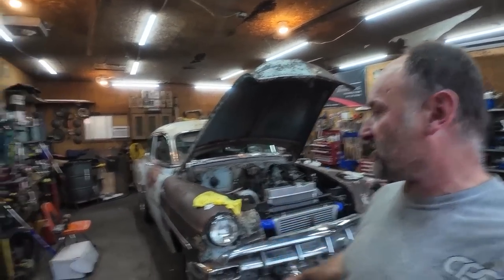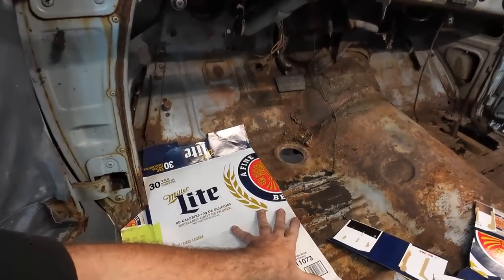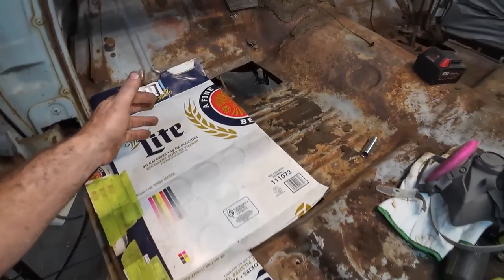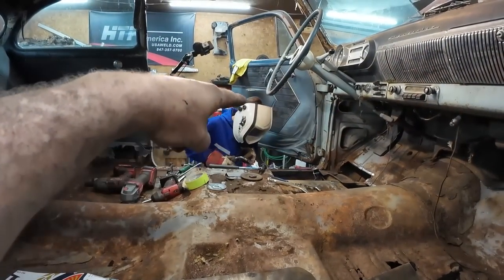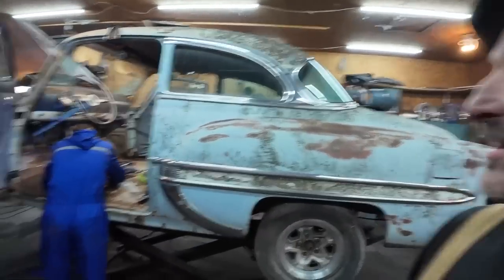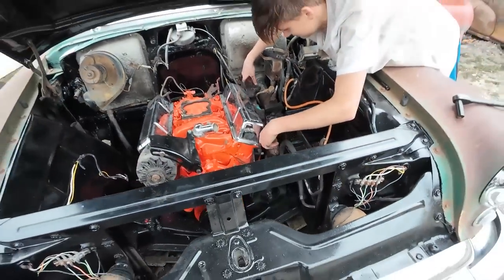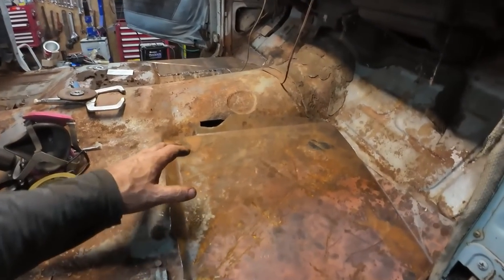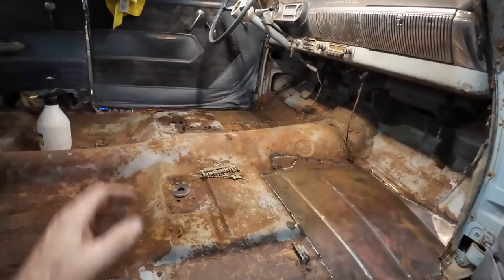Back on the 54 Chevy! Making floor ribs without a bead roller??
In this video we get back on the 54 Chevy and do some needed floor patching and attempt to make some bead roll without a bead roller using simple tools.

00:00 Game plan
02:19 cleaning the interior
05:50 Building floor templates
08:40 Cutting out the rusty floor
20:00 making the floor patch
23:00 hammer forming bead rolls?
27:06 Welding in the floor patch
31:40 assessing the passenger side floor.
36:35 building the passenger side floor
44:35 putting bead rolls in passenger floor

Stay Golden - Dyalla
Blues Blast - John Deley
Blues Infusion - Quincas Moreira
ChaCha Fontanez - Jimmy Fontanez_Media Right Productions
Trips - Topher Mohr and Alex Elena
Point Green Getdown - Craig MacArthur
Keep On Movin' - King Canyon

Ship us things if you wish:
Halfass Kustoms
20 Brandt street, Unit 3
Suite #103
Steinbach Manitoba Canada
R5G 1Y2